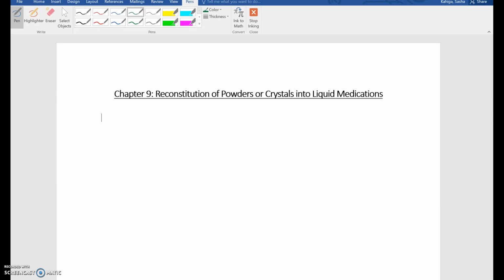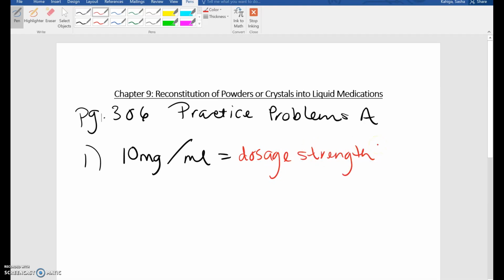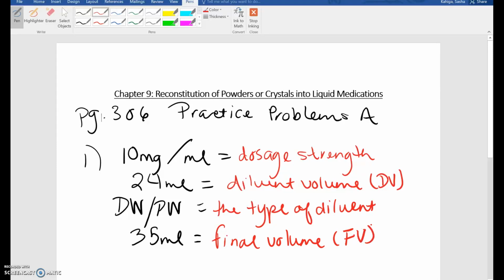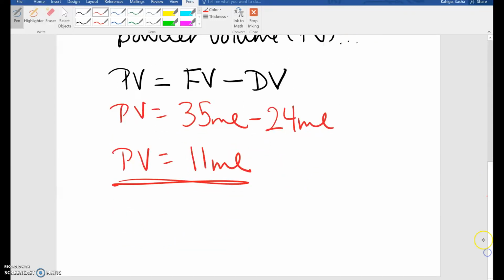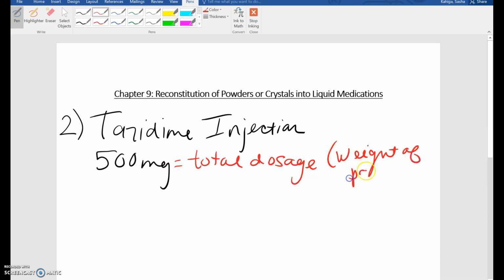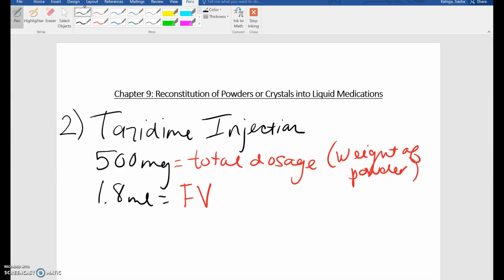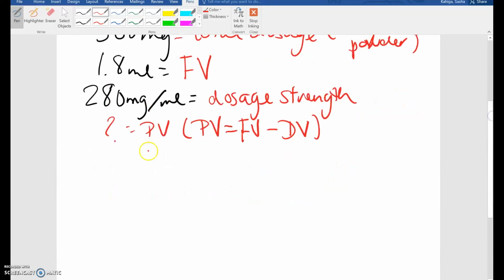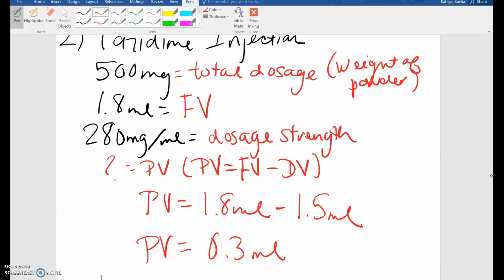Chapter 9: Lecture III (February 26, 2018)